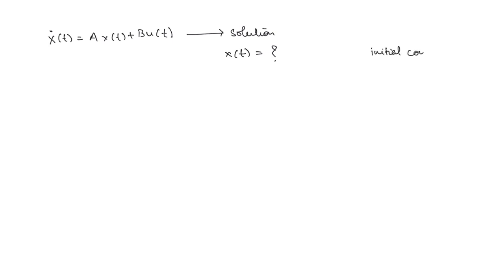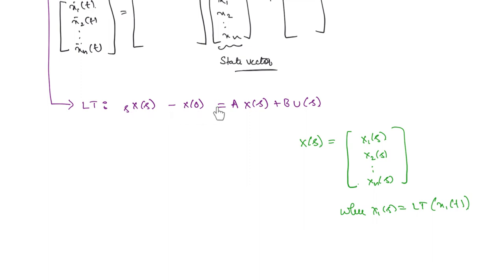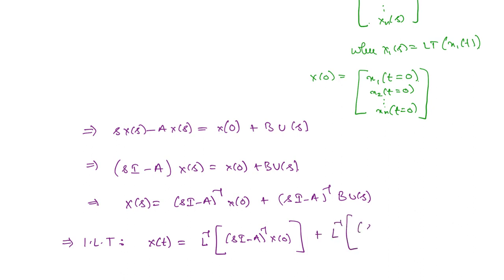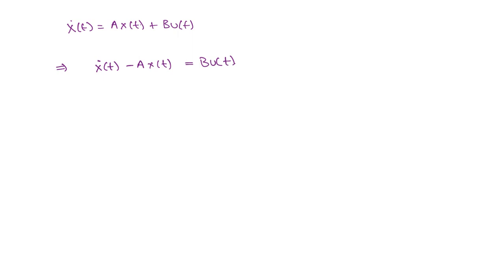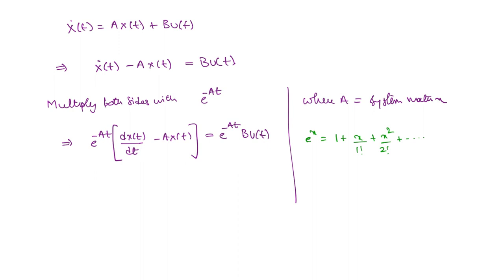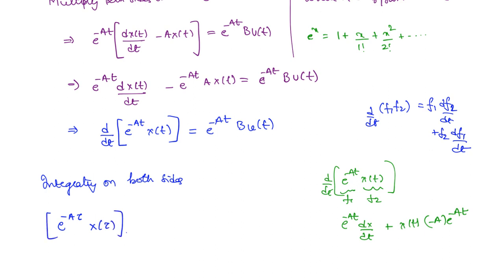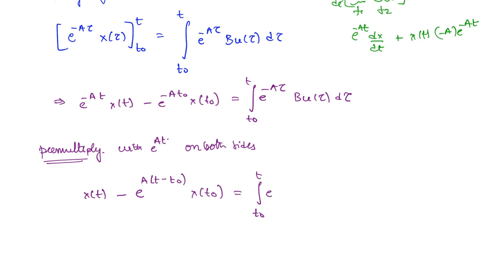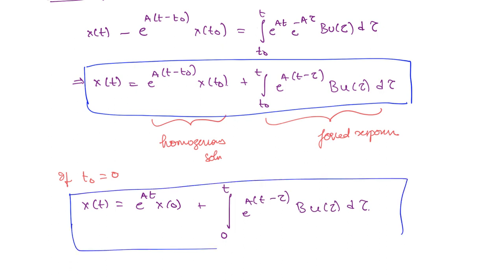Lecture 76: Solution of State Equation | Control Systems